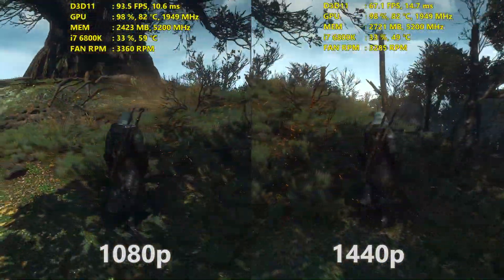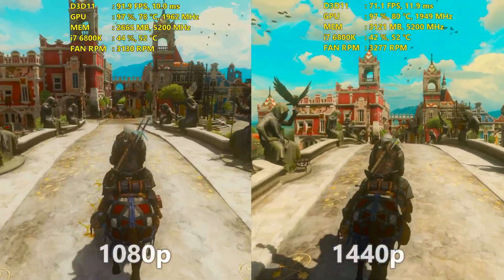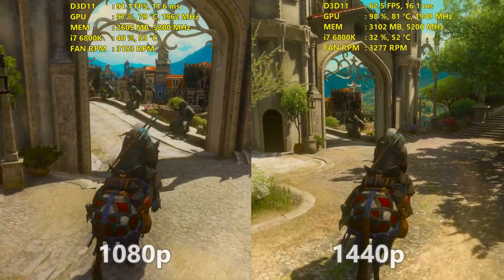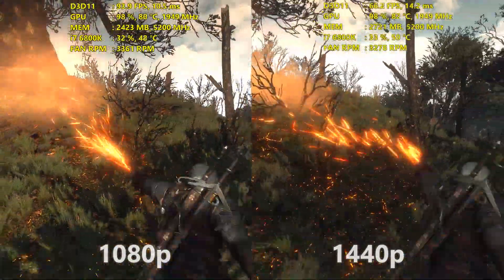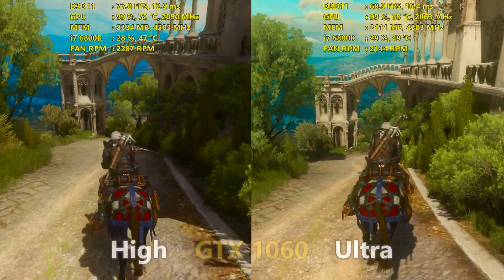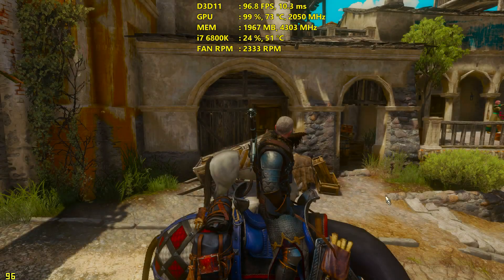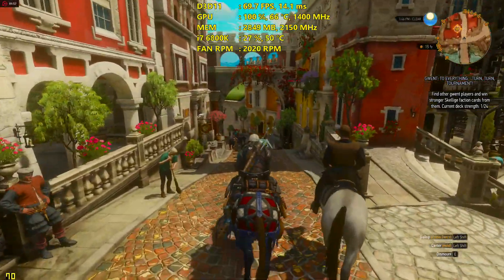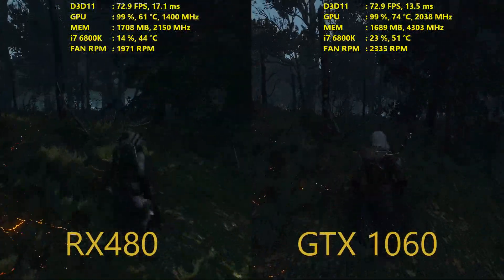Witcher 3 2017 PC Performance | GPU Benchmarks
In this video we explore the PC performance of Witcher 3, in 2017 on the Nvidia Geforce GTX 1080, GTX 1060 & AMD Radeon RX 480. Mid end GPU's were tested at high vs ultra while the GTX 1080 was tested at ultra for 1440p and 1080p performance.